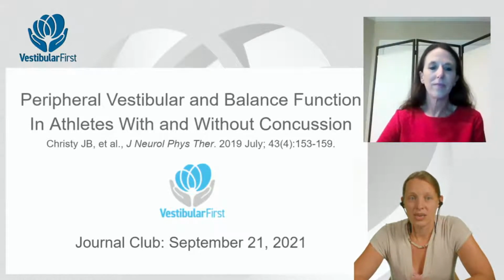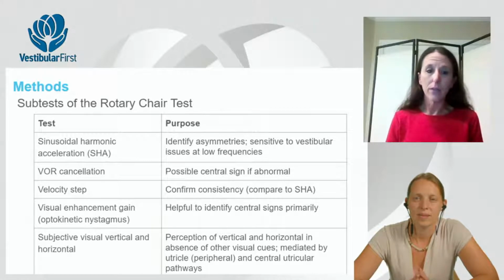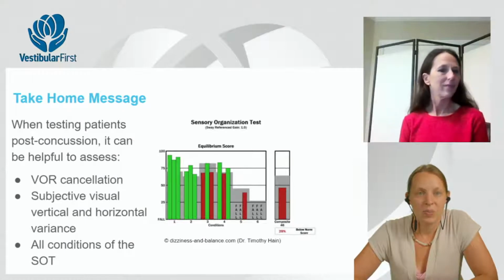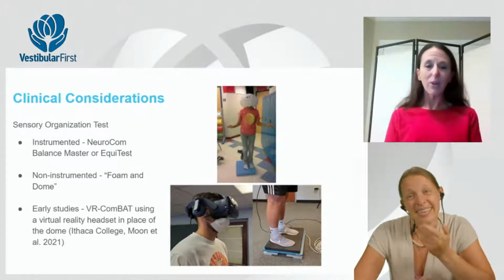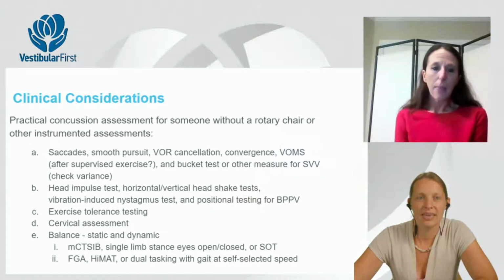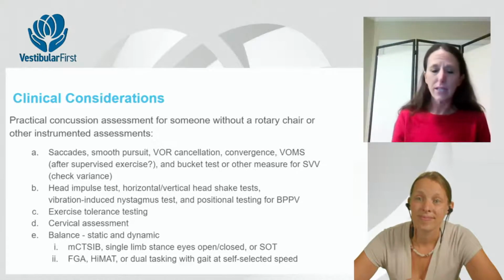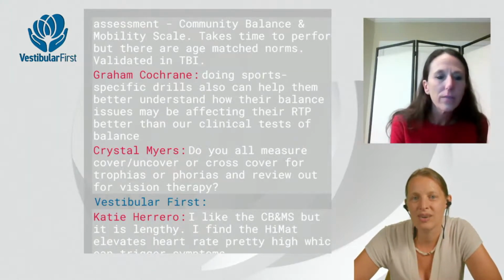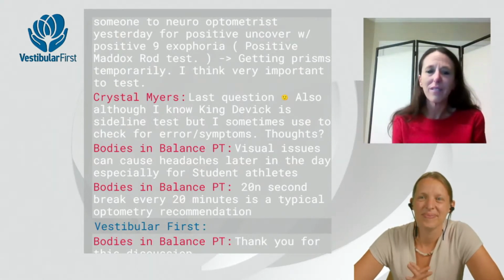Journal Club- Vestibular Function in Athletes with Concussion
Join Co-Founder Helena Esmonde PT, DPT, NCS and special guest Dr. Jennifer Christy, PT, Ph.D. as they discuss vestibular function in athletes with concussion. You’ll also have the opportunity to ask your questions during our live Q & A.

Dr. Christy is the director of the Doctor of Physical Therapy Program at The University of Alabama At Birmingham and has been a researcher and faculty member in the UAB School of Health Professions since 2004. Dr. Christy is also part of a research team running The Vestibular and Oculomotor Research Clinic within the School of Optometry. She specializes in pediatric physical therapy with a focus on vestibular and balance impairments including athletes with concussion.